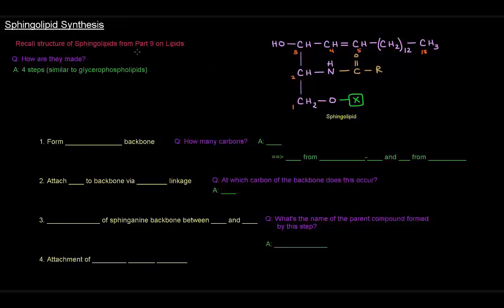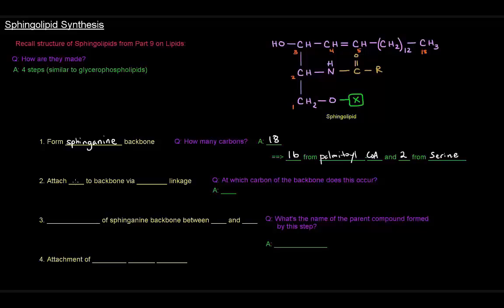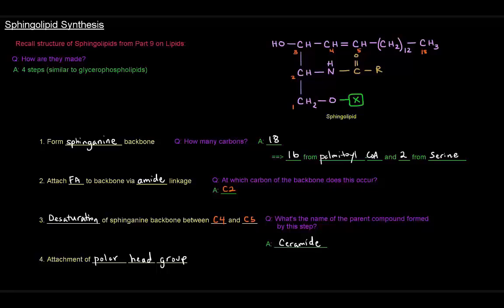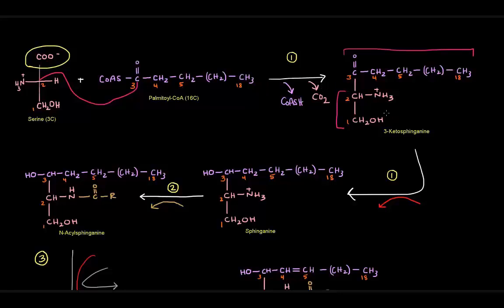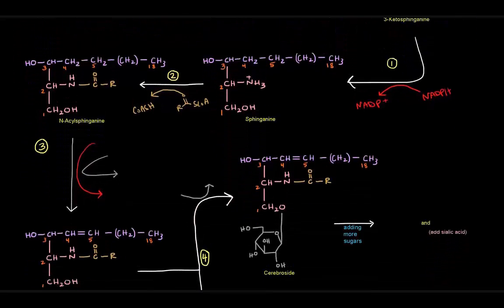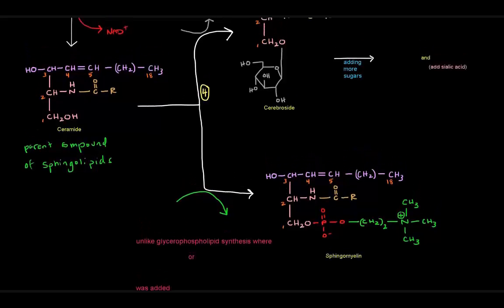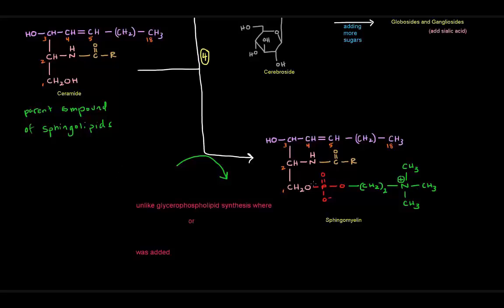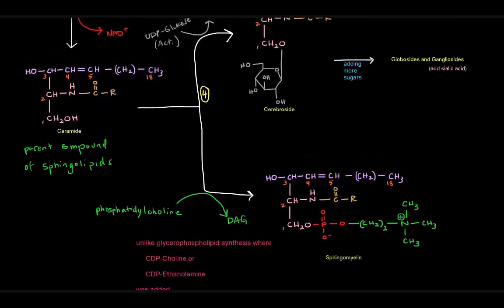Tổng hợp Sphingolipid [HS79/80]